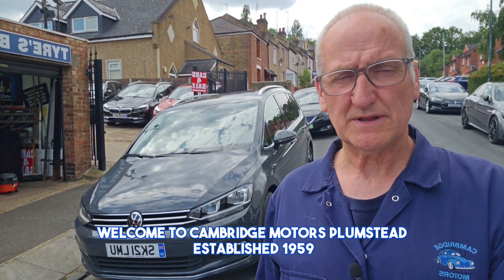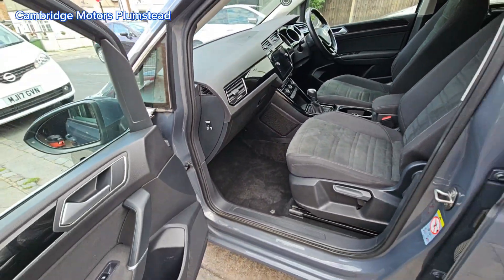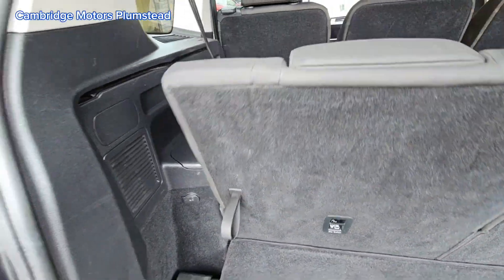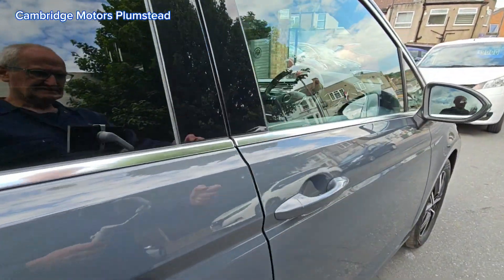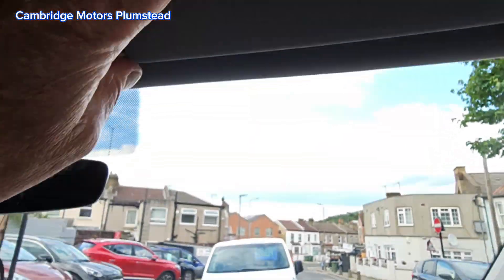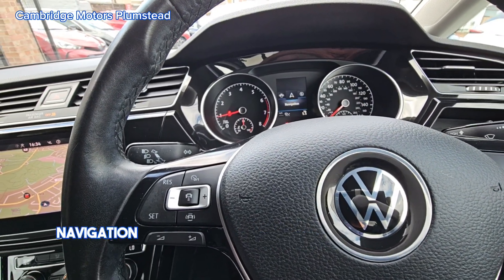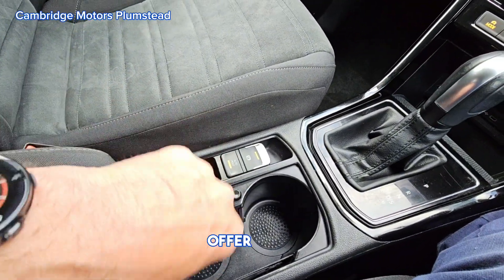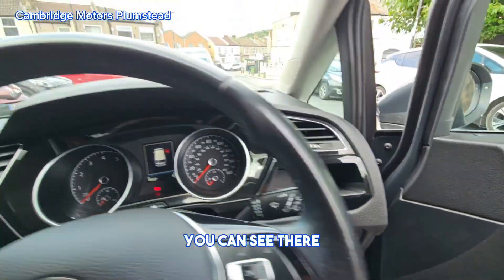Volkswagen Touran 1.5 TSI EVO SEL DSG Euro 6 (s/s) 5dr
7 SEATER VW TOURAN PETROL AUTOMATIC LOOKS GREAT FINISHED IN THE NEW METALLIC GREY AND COMES WITH: APPLE CARPLAY / ANDROD AUTO, SAT/NAV, PARKING SENSORS FRONT AND REAR, CLIMATE AIRCON, DIAMOND CUT ALLOY WHEELS, HEATED MIRRORS, CRUISE CONTROL, DAB RADIO, BLUETOOTH PHONE / MUSIC CONNECTION, AUX / USB CONNECTION, ELECTRIC WINDOWS FRONT AND REAR, REMOTE LOCKING. Great condition inside and outside. One owner from new with only 19,000 miles. Two keys. Price includes a parts / labour warranty and full service. Buy with confidence as we are a small family run car sales established over 65 years at the same address. All cars are HPI CLEAR. We are 15 mins from Dartford tunnel / M25 or 15 mins from Blackwall tunnel / O2 Arena, close to main railway stations. For more photos/cars please visit our ESTABLISHED OVER 65 YEARS , Full dealership history, Excellent bodywork, Interior - Excellent Condition, Metallic Grey, 1 owner, ESTABLISHED OVER 60 YEARS, £22,390